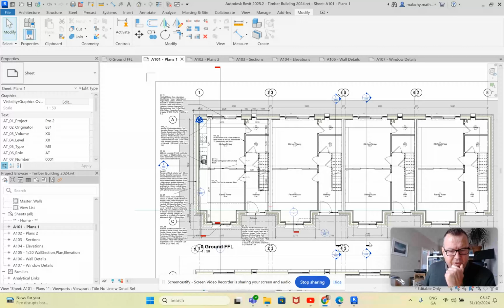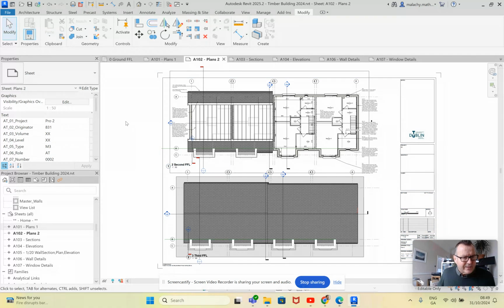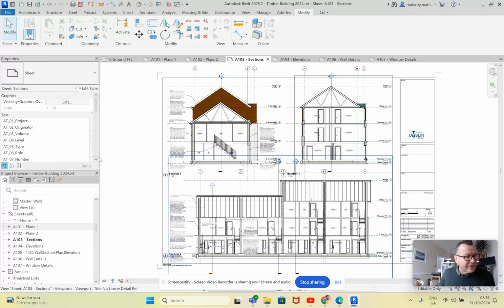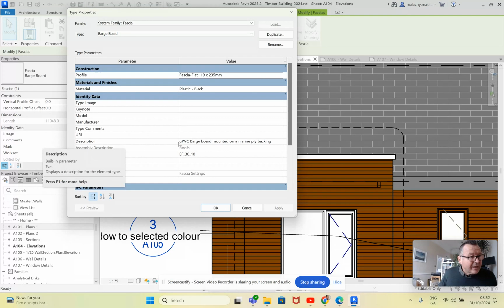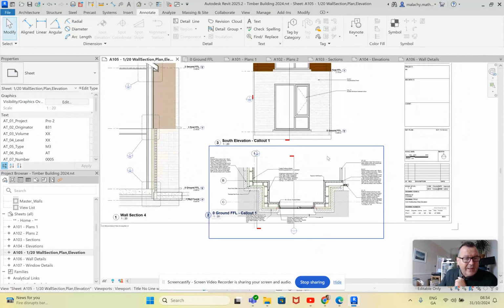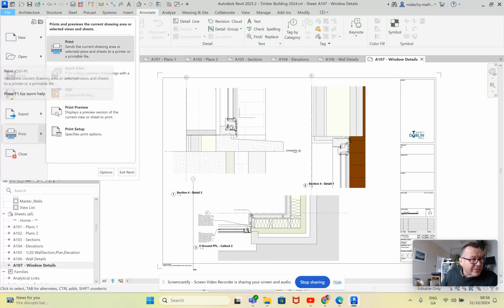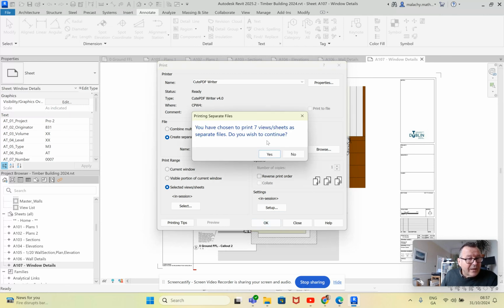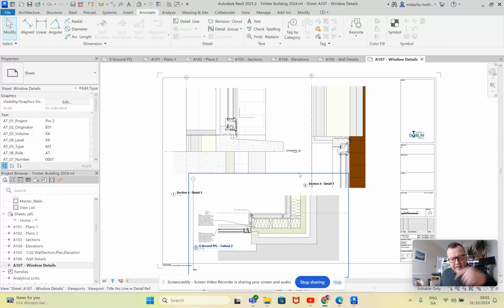TECH2104 TDS Timber House Part 29 - Check your Sheets and Plot to a combined PDF file